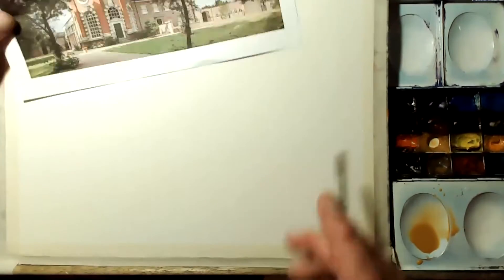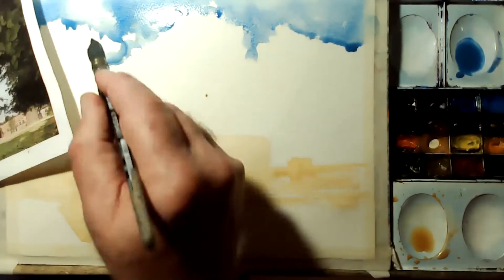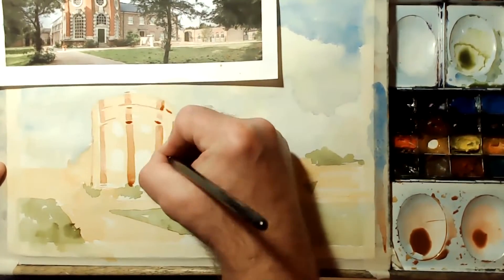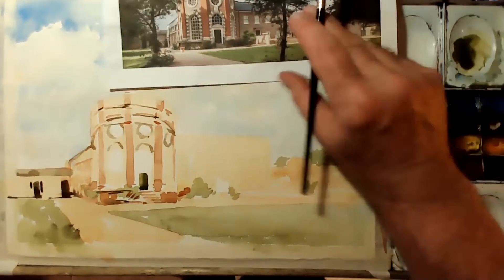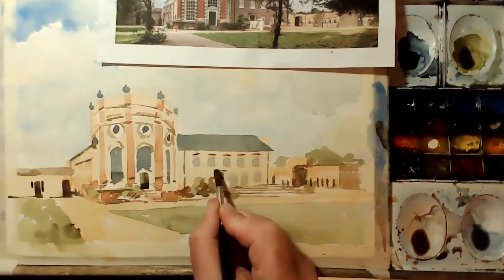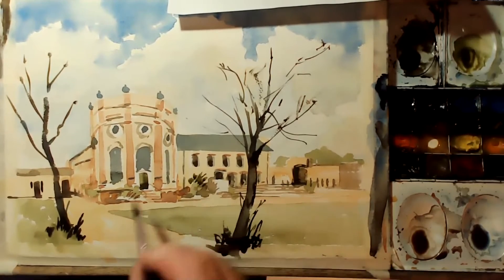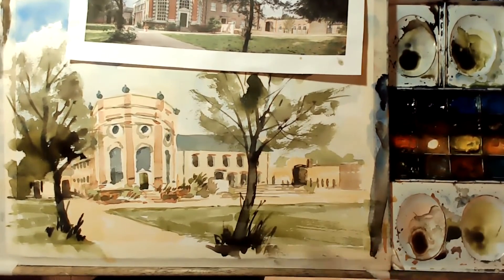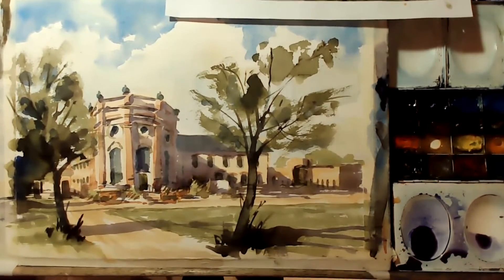Paint complex structure in Watercolor - Secrets that will amaze.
You are now watching the secrets of painting structure.
Difficult subjects can be painted easily in a quick and slick manner, but you first need to know a few tricks.

I'm Frank Walters and I teach all the secrets of expressive watercolour landscape painting in a fast and loose style that everyone can learn.